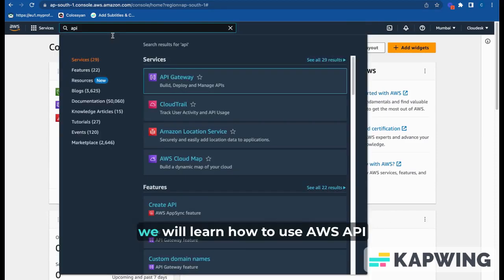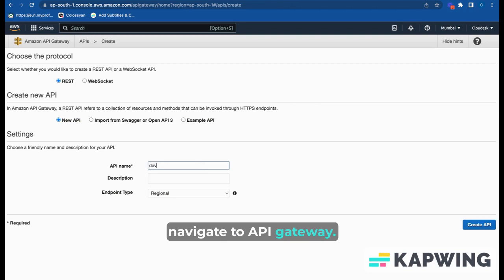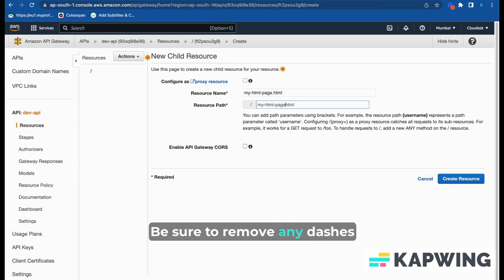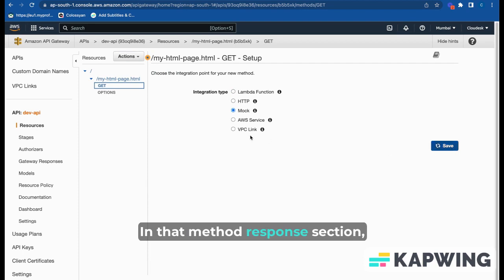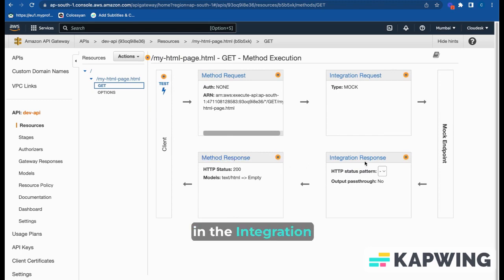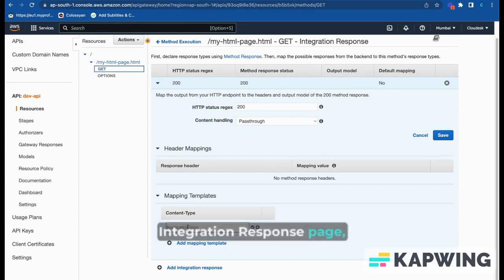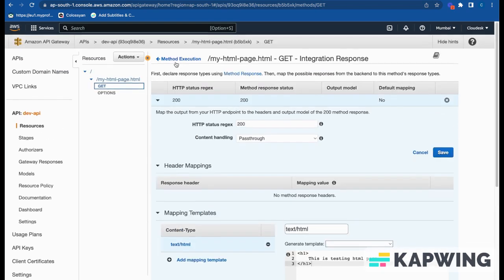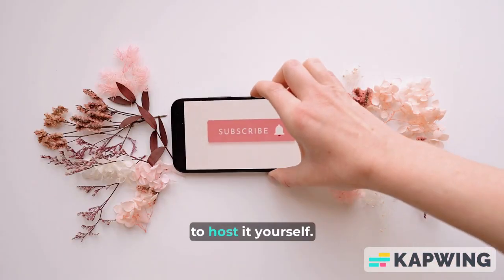Quick and Easy Website Hosting using AWS API Gateway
Are you tired of the time-consuming process of hosting static HTML pages for your web development projects? Look no further than AWS API Gateway! In this tutorial, we'll show you how to quickly and easily host your static HTML pages using the power of AWS API Gateway. With this game-changing solution, you can streamline your web development process and focus on what matters most - your website's content. Don't miss out on this opportunity to simplify your web development workflow. Watch now and discover the power of AWS API Gateway!